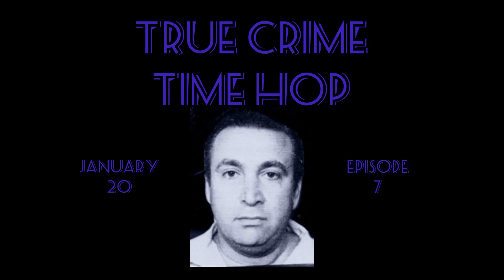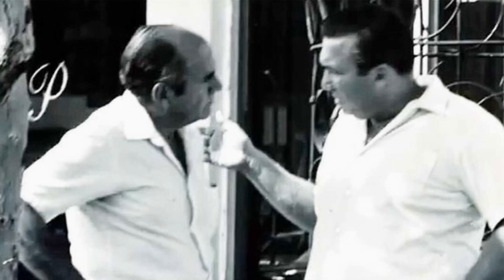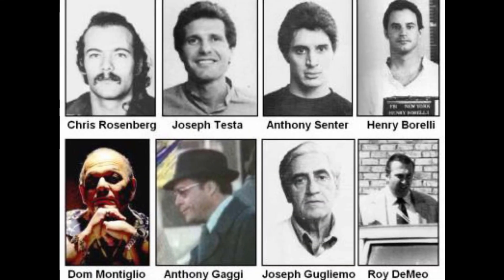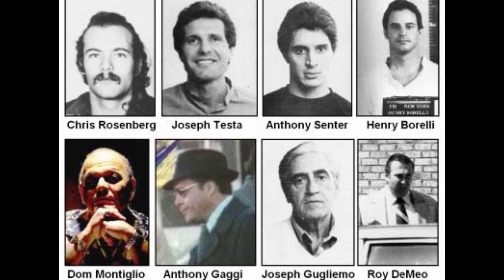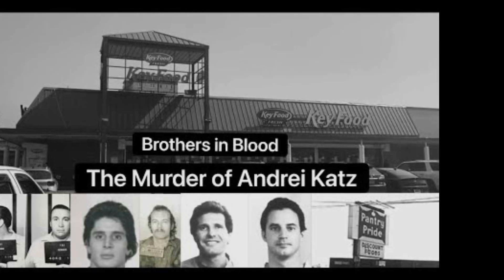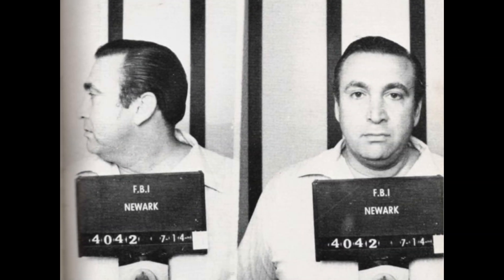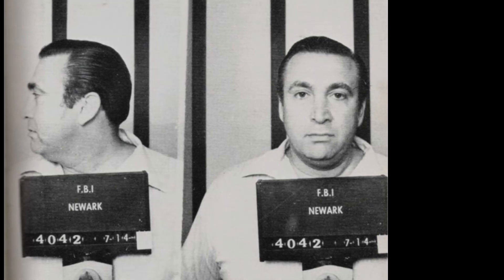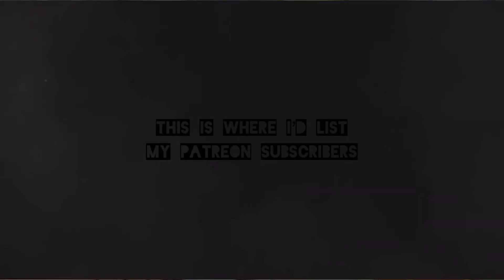True Crime Time Hop ep. 7: Roy DeMeo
A brief look at the crimes and death of the Gemini Lounge Butcher.

Trying something new with the background. Let me know what you think.